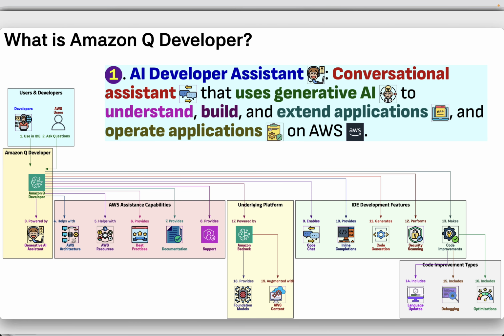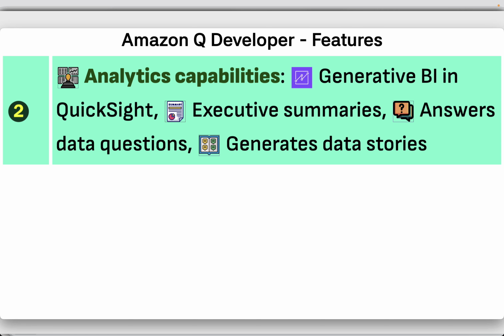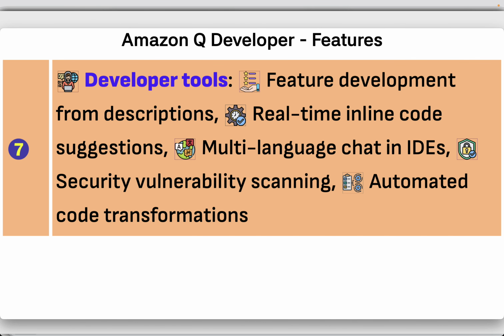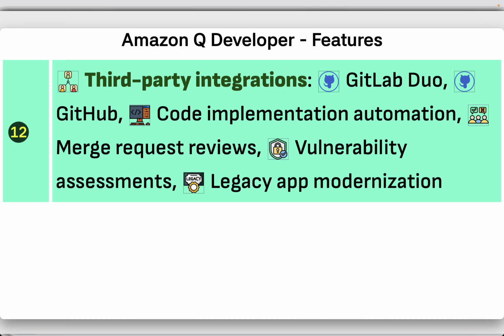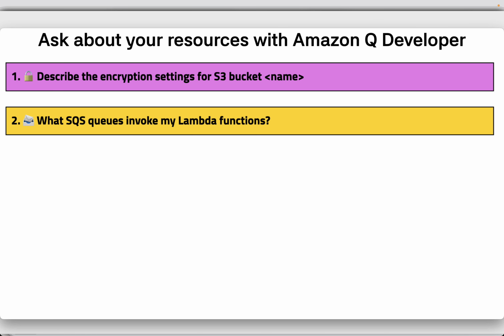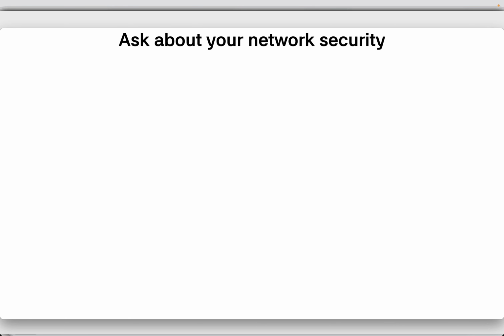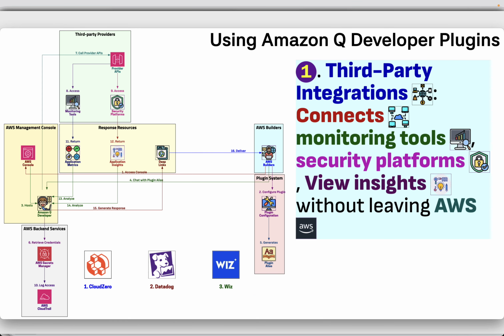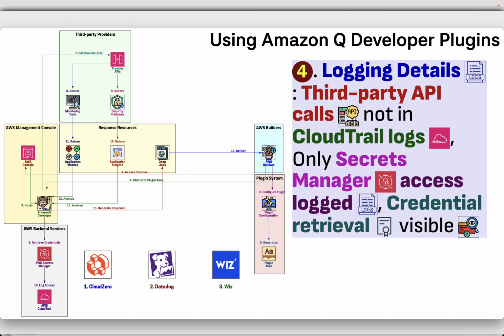Amazon Q Developer